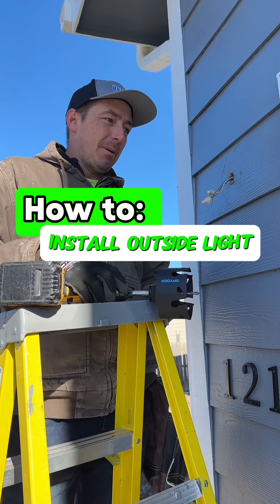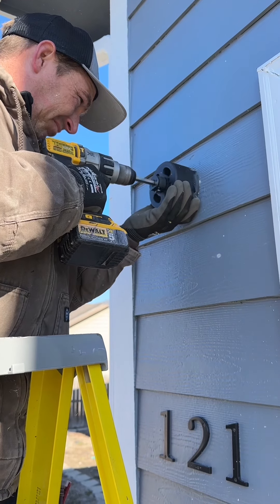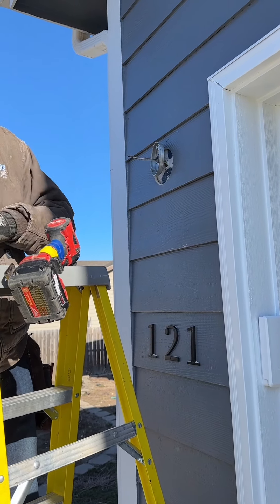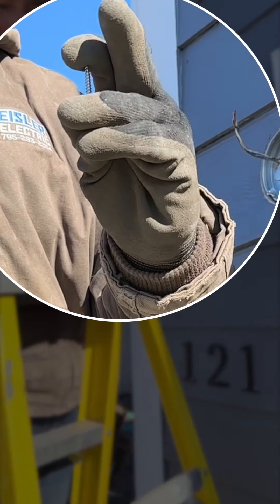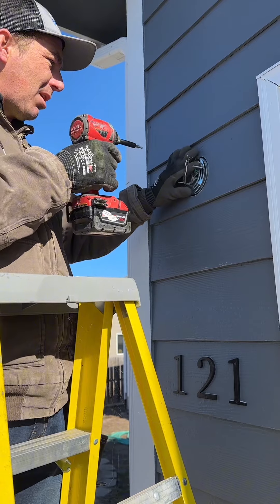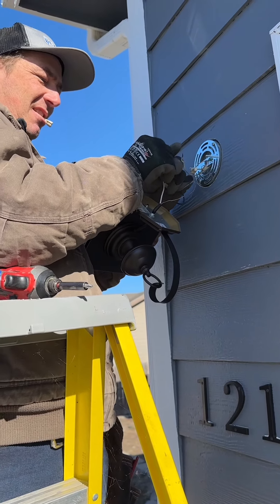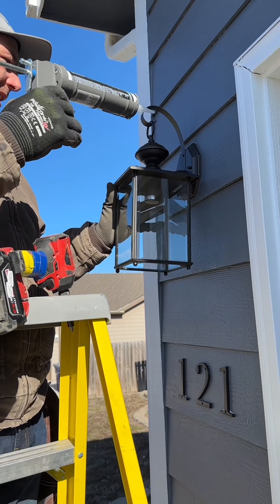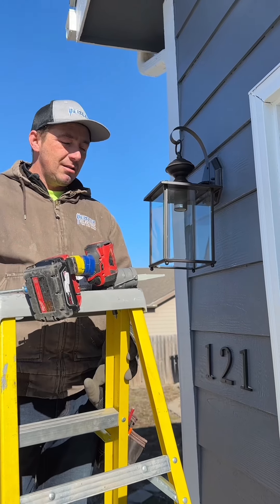How to install an outside light fixture.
I’m a master electrician, sometimes even the easy things are hard. When I was an apprentice, I was taught to not use a box(which is what happened in this video).

So I am installing an electrical box and showing the proper way to install an outside light fixture on a house. It’s not easy to hole saw like I showed but with a little practice you can get there. Note that these pancake boxes like shown are only rated for 1 wire so if you have 2 or more you will need to use a round cut in box. These small simple tasks are fun but there is a lot that can be overlooked for even professionals, hope this video helps someone out there…